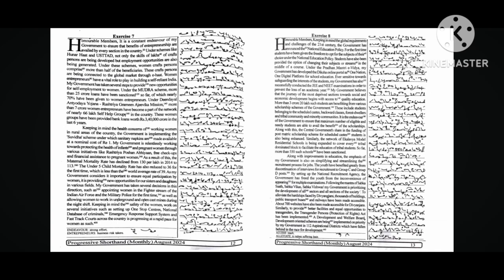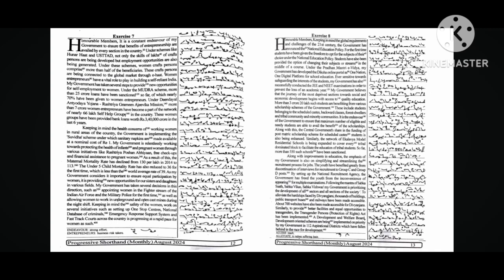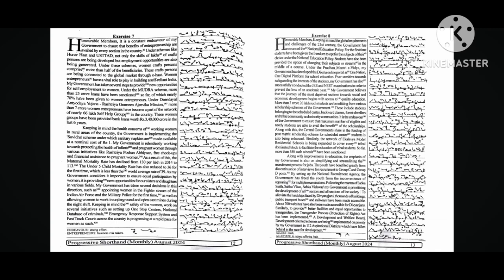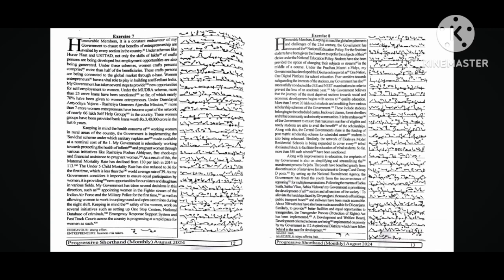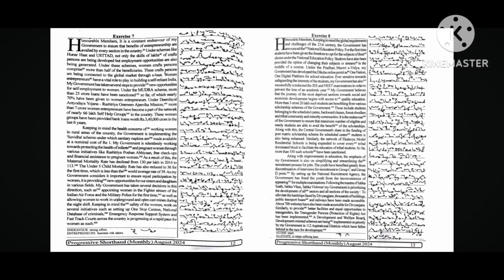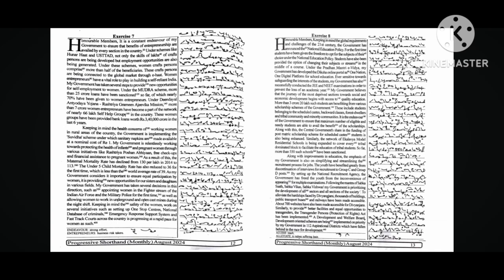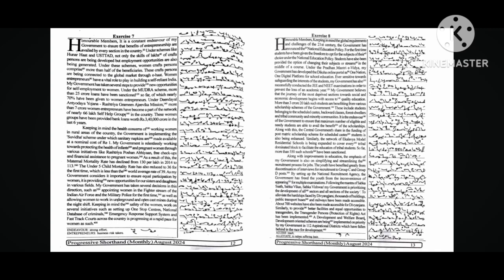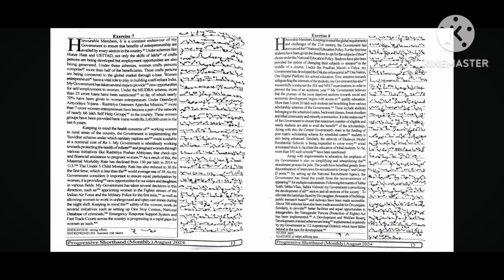Ex-7&8 # 90 Wpm # Progressive Shorthand Magazine Dictation # August 2024